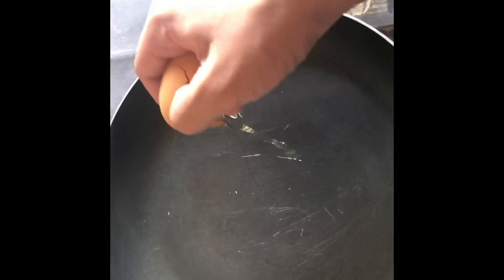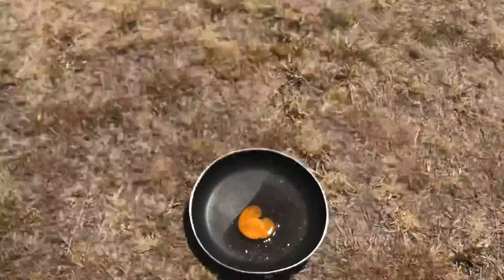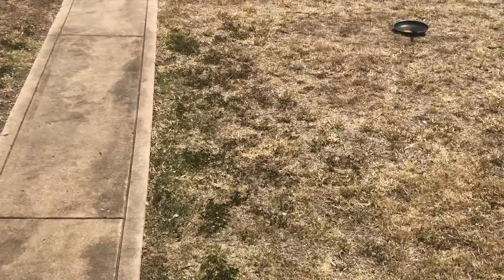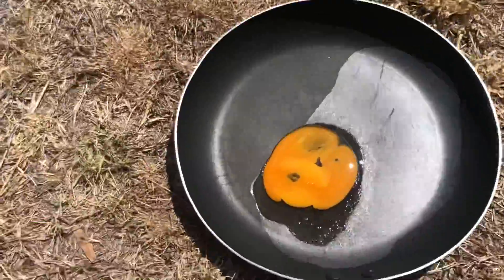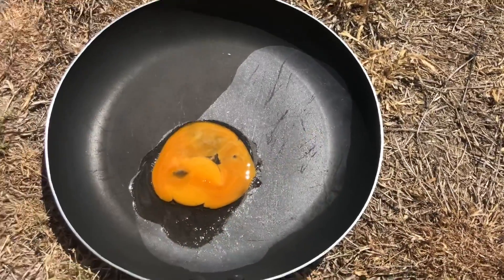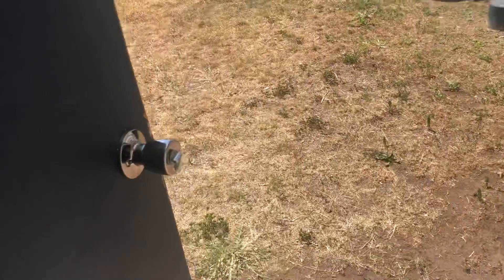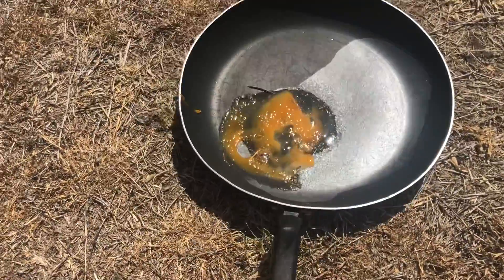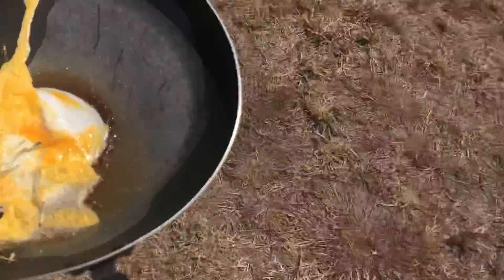Cooking an egg outside!